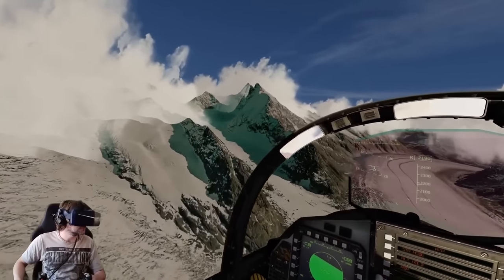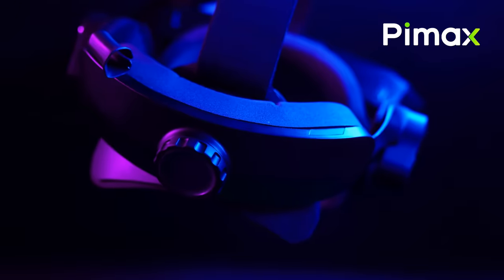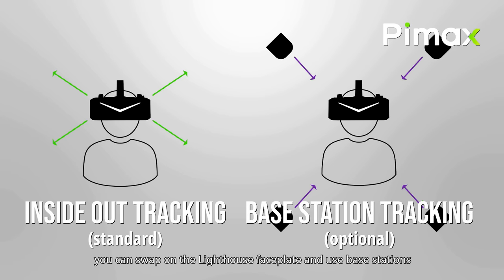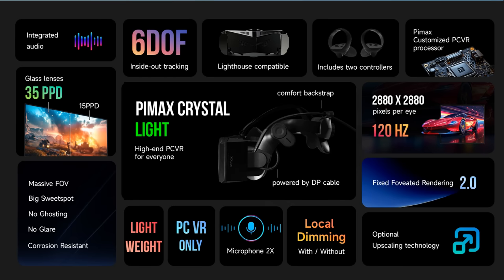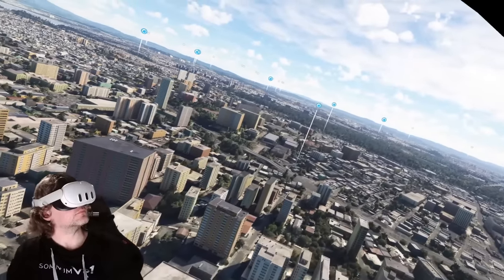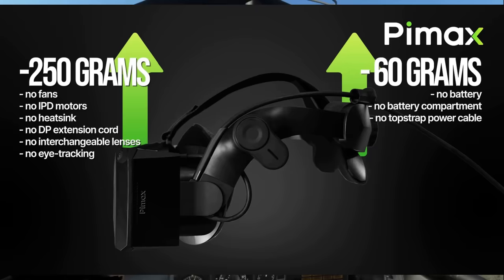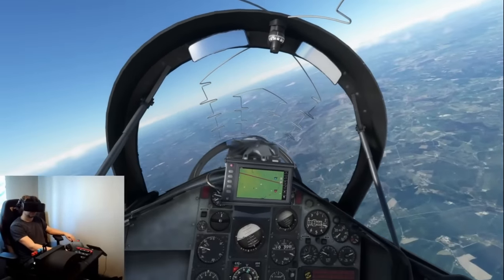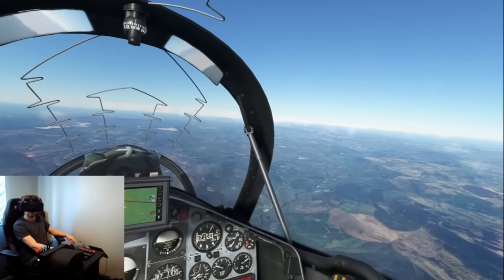PC VR IS CHEAP AGAIN! Pimax Crystal LIGHT IS a BIG DEAL - The TRUE REVERB G2 REPLACEMENT? Let's TALK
This video explains why I think the Pimax Crystal "Light" could be a big deal, especially for flight simulation fans.

Your support is greatly appreciated and helps keep the channel running.

VRFSG